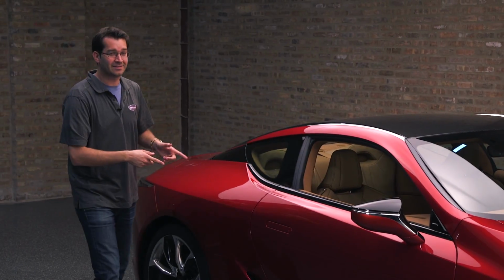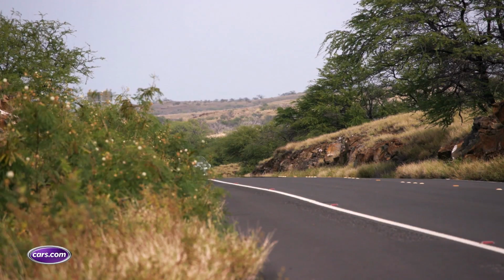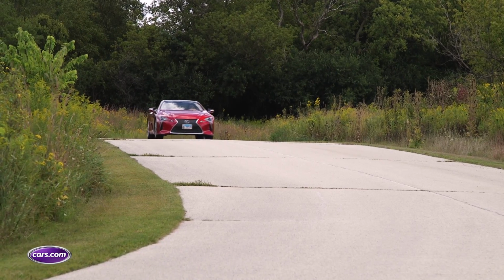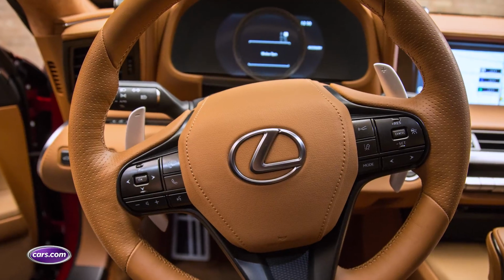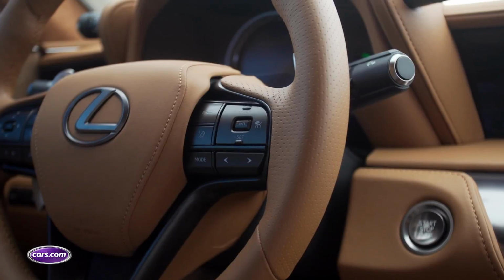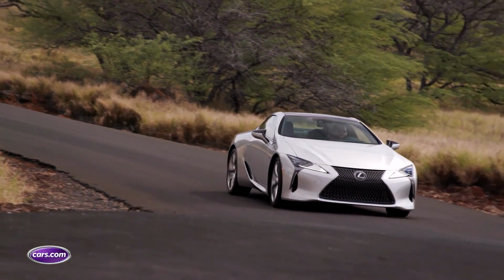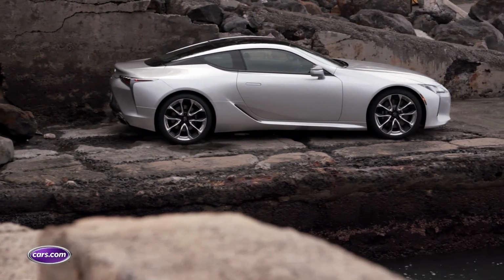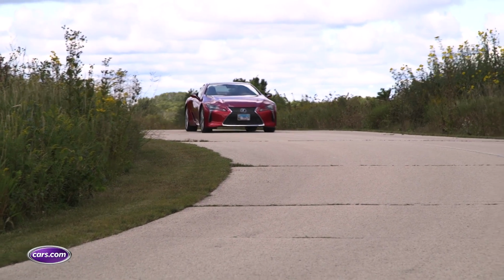2018 Lexus LC500 Review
This 2018 Lexus LC500 is a whopping $105,000. Now, there are a lot of dedicated performance cars out there for that much money - but this isn't one of 'em. Lexus says this is a "Grand Touring" vehicle, and it might be a bit of a cop-out making a car that's a little too heavy and perhaps doesn't have a lot of power.

But you know what? It works. It's really good, and that Grand Touring name fits it perfectly. Watch the video above to learn more.